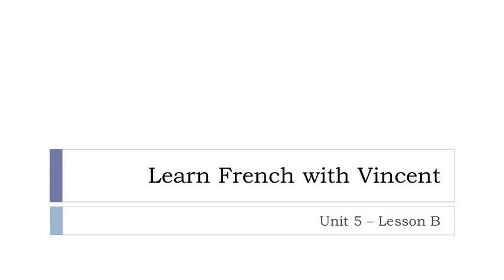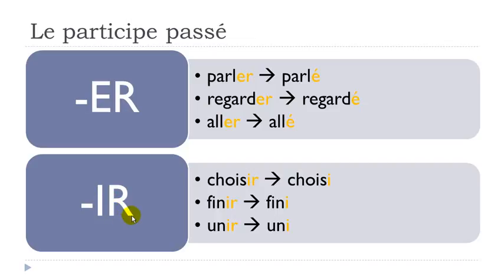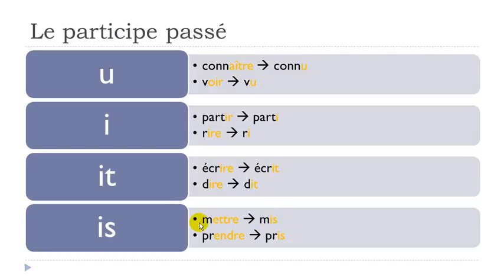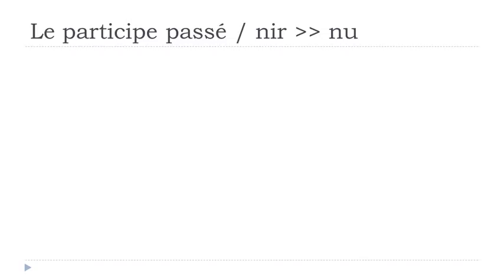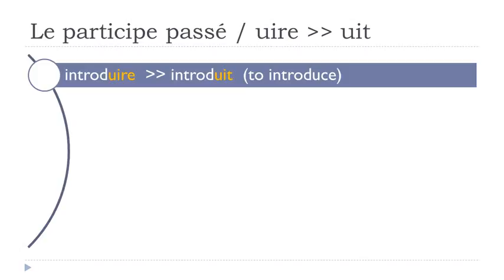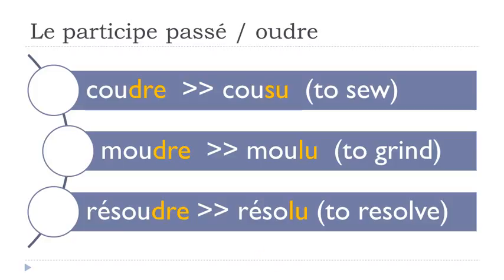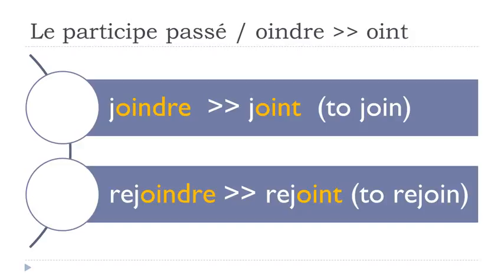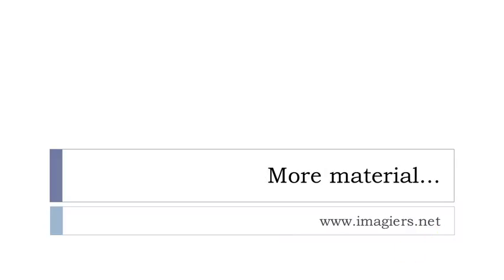Ranskan opiskelua englanniksi # Unit 5 = Lesson B = Le participe passé